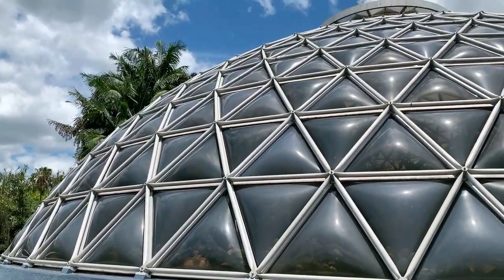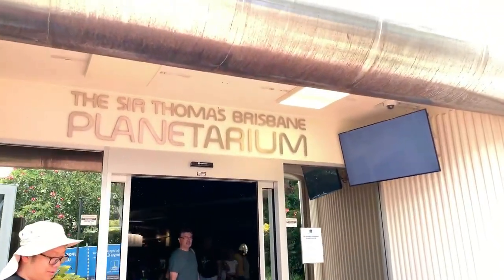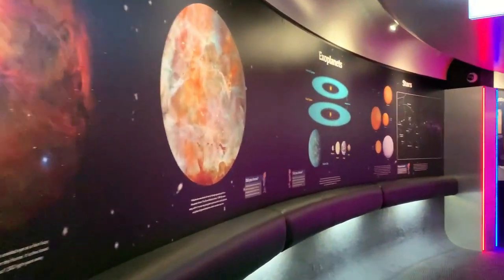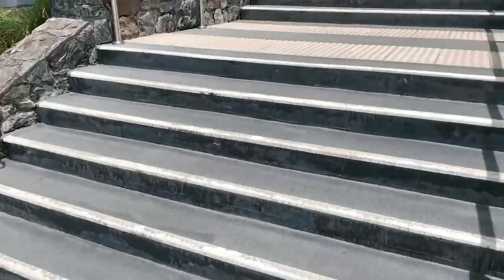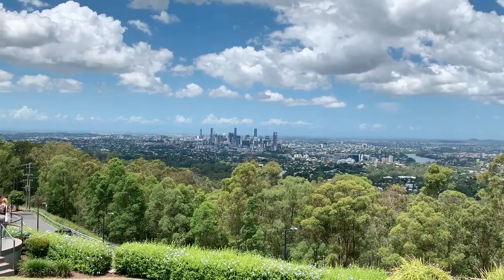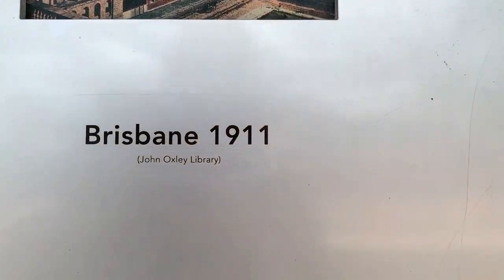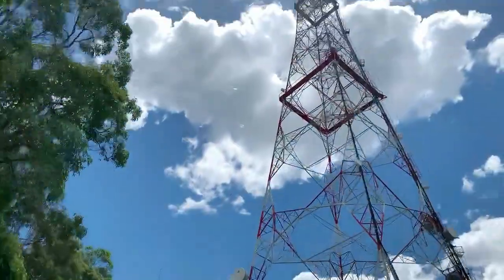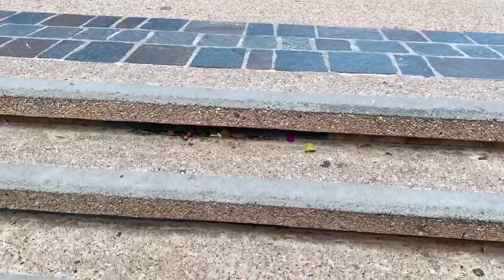Things To Do In BRISBANE on a budget (part 2)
BRISBANE TRAVEL GUIDE: THINGS TO DO IN BRISBANE ON A BUDGET - PART TWO // Tourist tips when visiting Brisbane Australia.

Come with us in part two of our series as we explore things to do in Brisbane on a budget. We visit Mount Coot-tha Botanic Gardens and enjoy the views from the Summit and we take a stroll around Southbank Parklands.

✈️ 𝓛𝓸𝓸𝓴𝓲𝓷𝓰 𝓣𝓸 𝓣𝓻𝓪𝓿𝓮𝓵?

✈️ 𝓔𝓭𝓲𝓽𝓲𝓷𝓰 𝓢𝓸𝓯𝓽𝔀𝓪𝓻𝓮:
Editing:  Wondershare Filmora X / imovie
Graphics: Canva Pro

✈️ 𝐸𝓆𝓊𝒾𝓅𝓂𝑒𝓃𝓉:
iPhone X plus
Ring Light
Selfie Stick
Pink Wireless Keyboard
Pink Desk Mat
Pink Laptop Stand